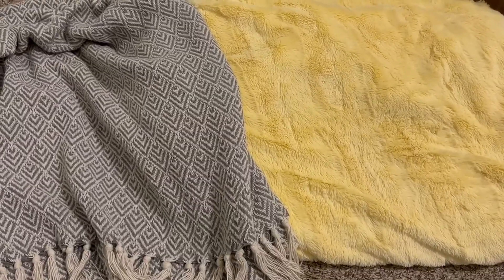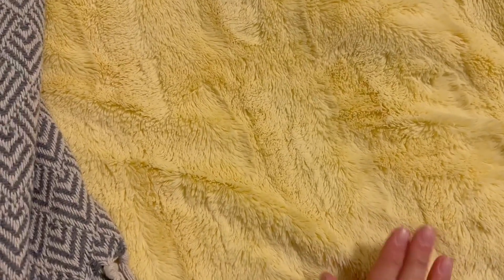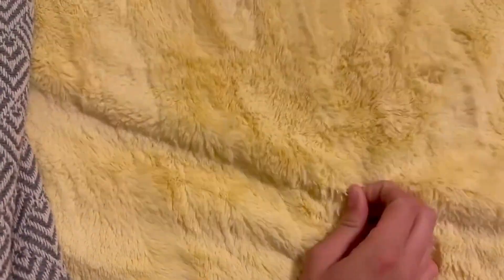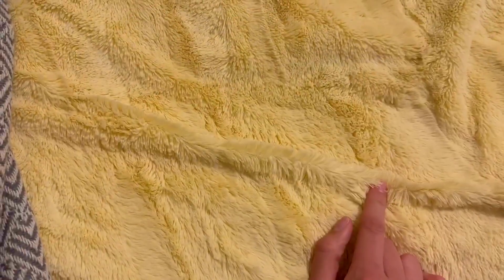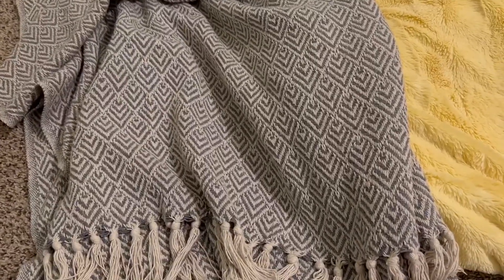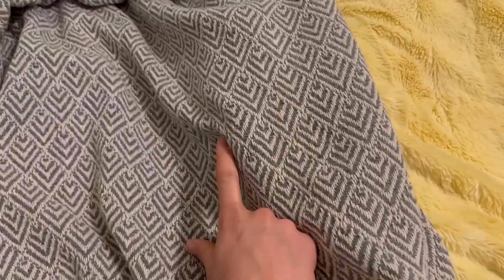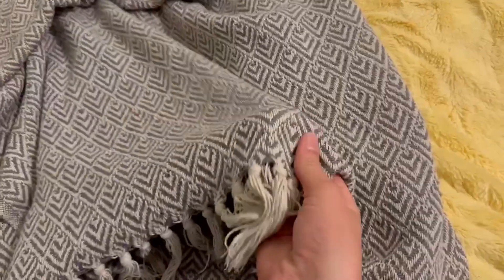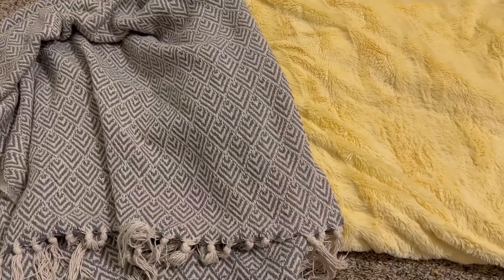DII Diamond Throw vs Chanasya Throw Blanket